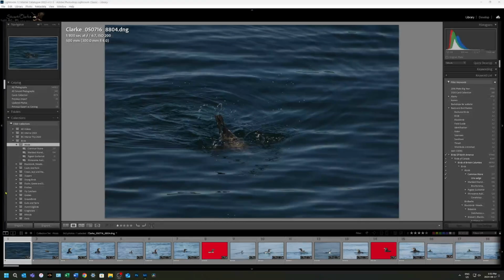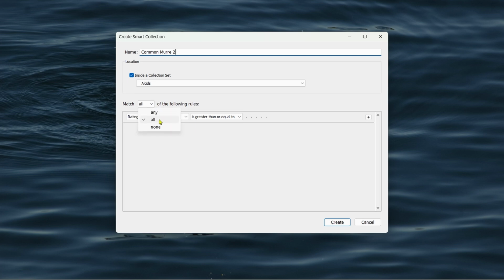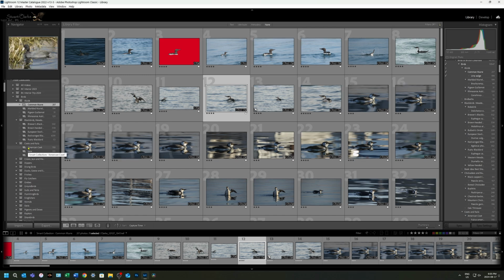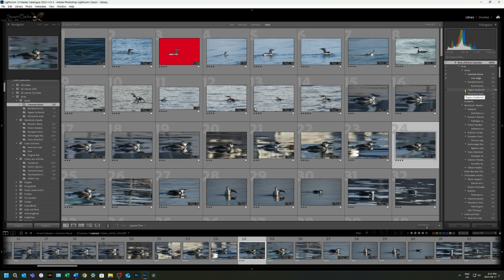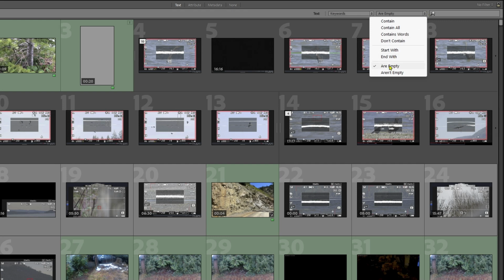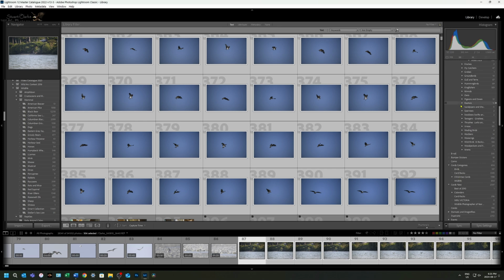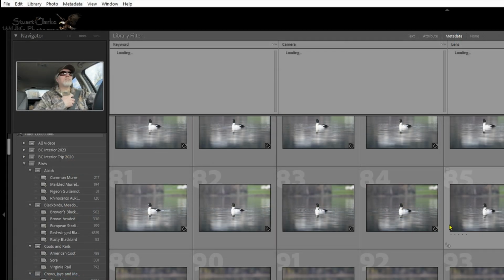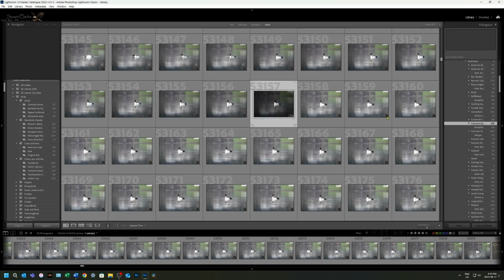Get Organized in Lightroom- A walkthrough of how I organize my photos using Smart Collections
Get organized in Adobe Lightroom Classic.  If you are struggling to get your photos organized in Lightroom Classic this video is for you. We will go through how I use Smart Collections to organize a huge catalog and help get you organized in the shortest  amount of time.
Today we will take a look at how I use smart collections to organize my Adobe Lightroom Classic Catalogue.   Smart collections are a really useful tool within lightroom that can add some automation to your organizing once setup.   Smart collections are collections in which you tell lightroom what parameters you want for it to automatically add an image to a collection, they can be setup very simply with just a keyword or rating through to multi layered rules allowing you to refine them down to very specific requirements.  So for me my main breakdown for the smart collections is keywords, that allow me to organize all of my bird and wildlife photos by species quickly and easily.  The initial setup takes a bit of time but once setup, is really easy to maintain with a few tricks.

Camera Equipment
Nikon Z8 Camera Body
Nikon Z30 Camera Kit
Nikon FTZ Adaptor
Nikon 200-500mm Lens
Nikon 18-35mm Wide Angle Lens
Rode Wireless Pro
Comica VM-20 Shotgun Mic
Zoom H2N Microphone
Jobu JR Gimbal Head
Manfrotto 502 AH Video Head
Leofoto LN 364C Tripod
Leofoto Leveling Base
ProGrade Gold CF-Express Card
Sirui Mini Tripod
Smallrig Cage for Nikon Z8
Smallrig Cage for Nikon Z30
Smallrig Super Clamp
Smallrig Led Video Light
Card and Battery Case
HDMI Cable for Z8 to monitor
Neewer Camera Side Handle
Neewer Camera Top Handle
Neewer Field Monitor Holder
Oscee T5 5.5” Field Monitor
Neewer Arca-Swiss Clamp

Computer Equipment
Asus ProArt 27” 1440p Monitor
Loupdeck Live
Razer Tartarus V2 Gamepad
Seagate Iron Wolf Internal Hard Drive
Western Digital Gold 6TB Drive
Sandisk Extreme 2tb SSD External Hard Drive
Crucial X9 Pro 2tb SSD External Hard Drive
USB Powered Hub
Capture Card
Anker Power Bank
USB-C Hub